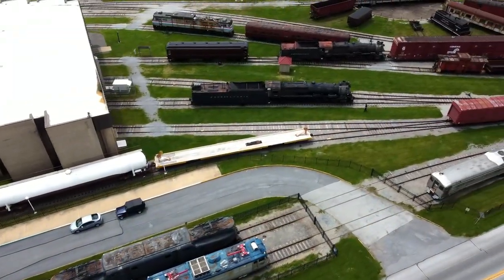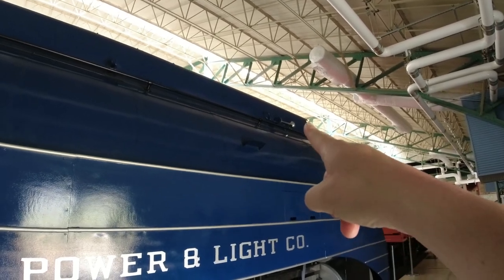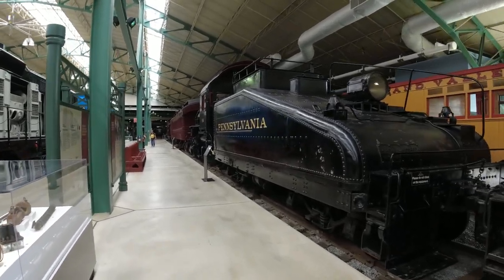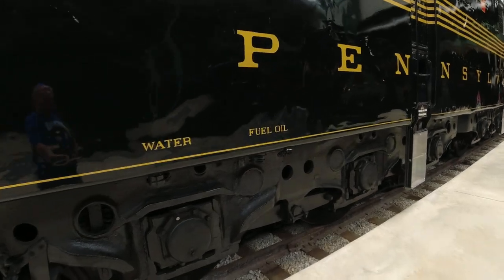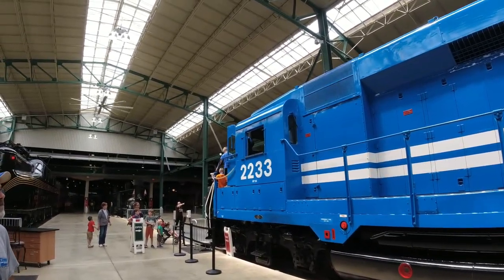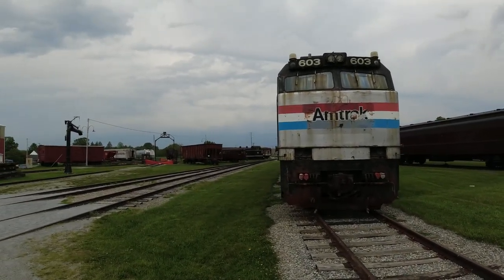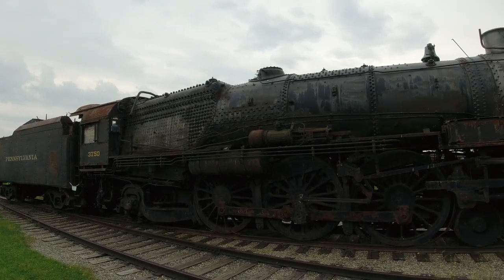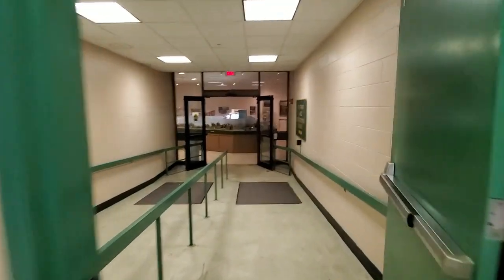INCREDIBLE Collection of Locomotives - Railroad Museum of Pennsylvania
Check out this Incredible Collection of Locomotives located at the Railroad Museum of Pennsylvania. The museum is located in Strasburg, Pa and here you'll find some of the most beautiful locomotives in the World. For just $10 you get to explore their collection both inside & outside, plus be able to learn about railroading history and even see some model train displays. For info on the pieces of equipment located here, just visit their website that is linked below.